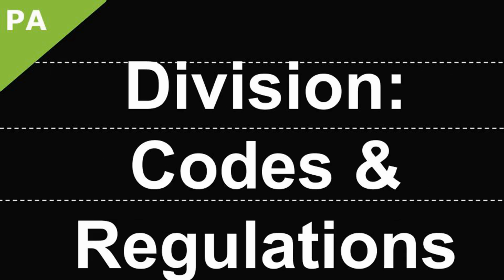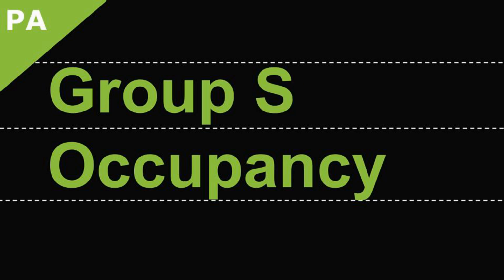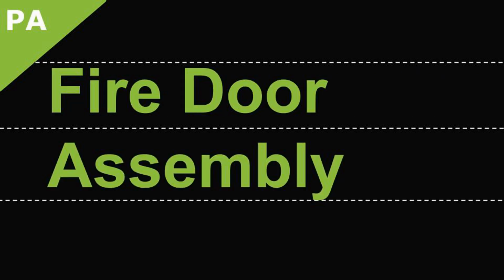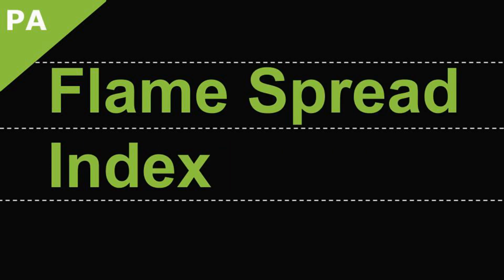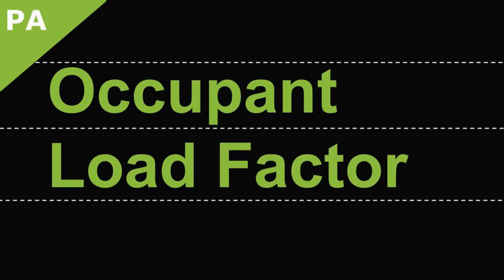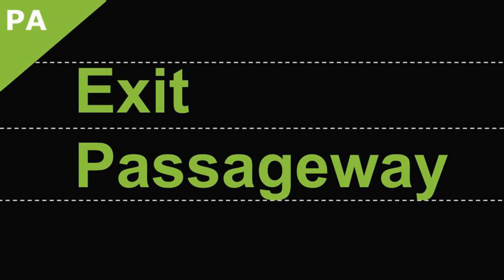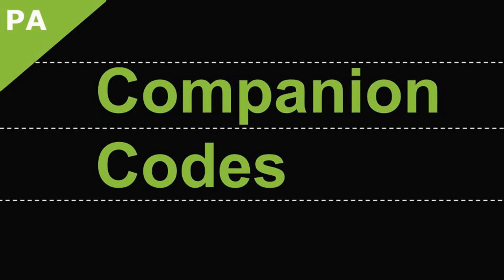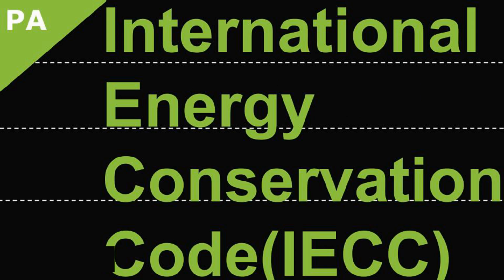Building Codes - ARE 5.0 PA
Consider donating to this Channel! Buy a Super Thanks! Click on any video, at the bottom right corner of each video is a heart with a dollar sign!
-Sarah

Listen to this video as many times as you need, until you've mastered the International Building Code (IBC) topics. Terms are taken from the IBC Ch.3 Occupancy Classification, Ch.7 Fire & Smoke Detection and Ch. 10 Means of Egress. Hope you found this helpful.

Thanks for being here on the channel!